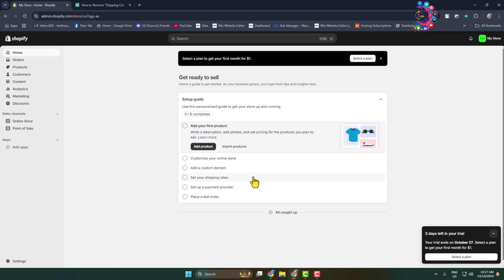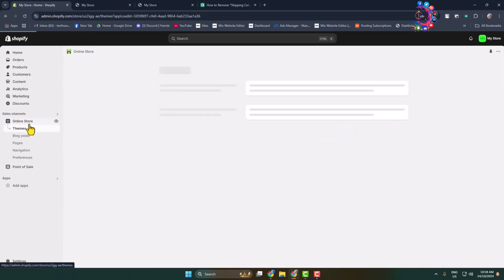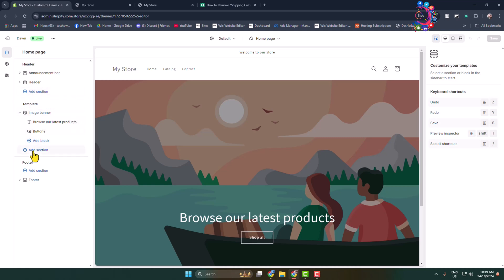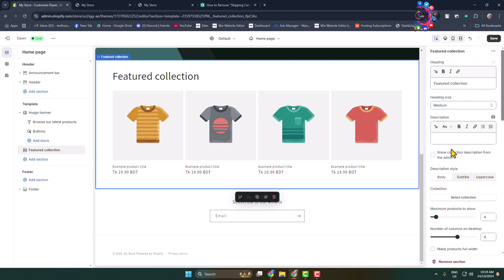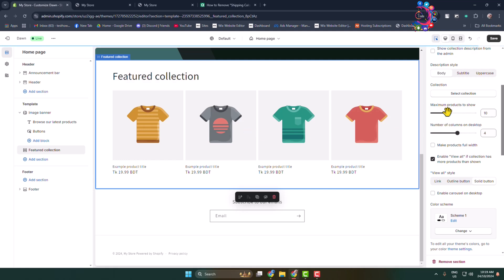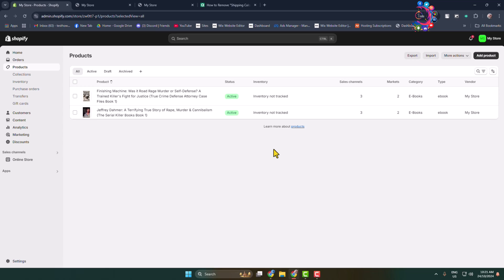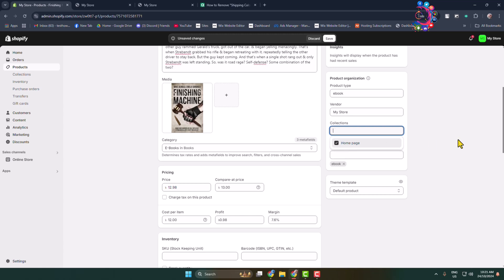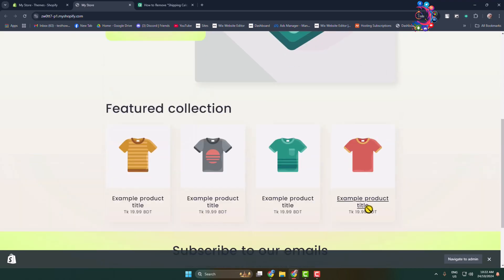How to add products to featured collection on shopify 2026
Follow these eight steps to learn adding featured products to your Shopify store step-by-step. Then, it's time to watch the increase in sales.